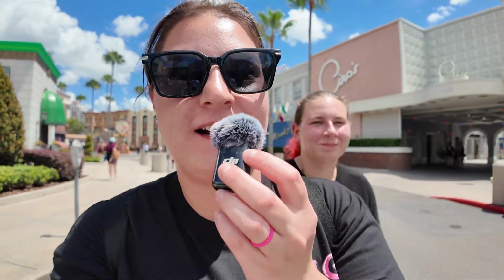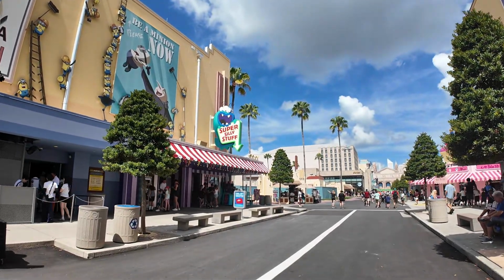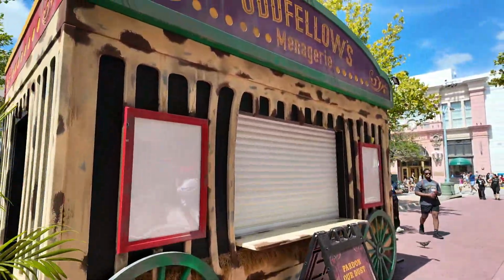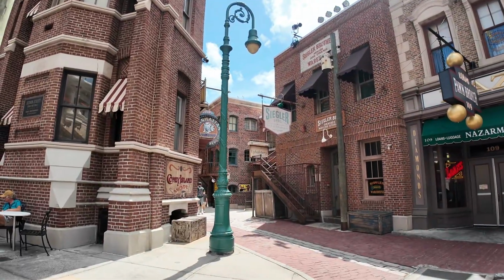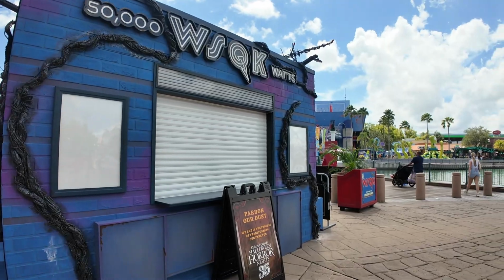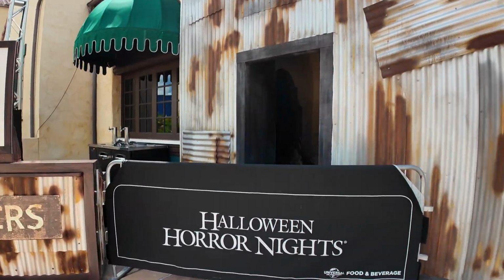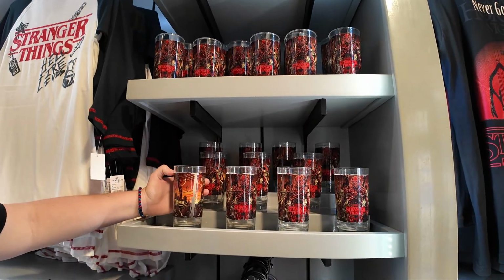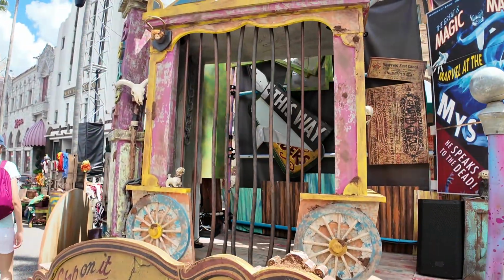HALLOWEEN HORROR NIGHTS 35 Is HERE! 👻 ALL the Props, Decorations & FOOD Booths at Universal Orlando!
Halloween Horror Nights 35 is getting closer and Universal Orlando is already TRANSFORMING! 🎃👻

From the creepy little details you might miss to the Halloween Horror Nights food booths getting ready for the season, we’re showing you as much as we can before the event officially gets underway. 🖤

👻 In this video:
🎃 Halloween Horror Nights 35 decorations
👀 Props and spooky details around Universal Orlando
🍔 HHN food booths and food offerings
🏚️ Event theming and atmosphere
📸 Everything we spotted getting ready for HHN 35
🔥 A look at what’s coming to Universal Orlando this Halloween season

If you love Halloween Horror Nights, Universal Orlando, theme parks, Halloween events, food, and behind-the-scenes looks at what’s happening around the parks, you’re in the right place!

We’ll be bringing you house walkthroughs, scare zones, food, merch, entertainment, tips, reviews, and everything else you need to know about HHN 35!